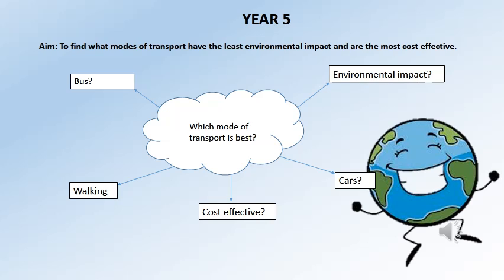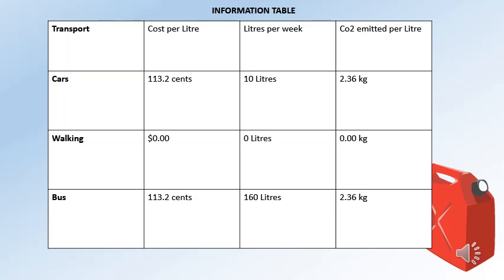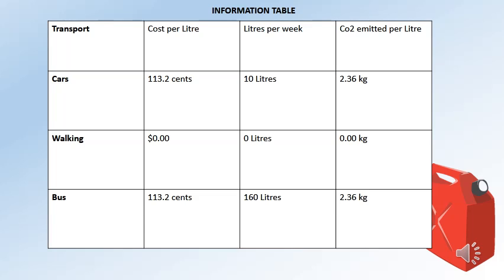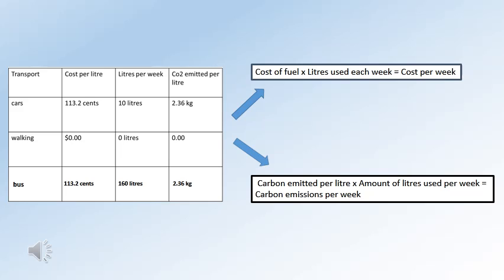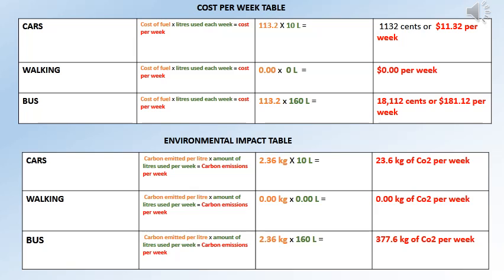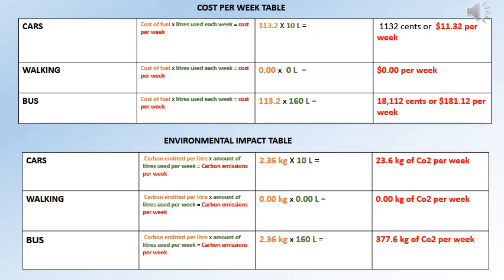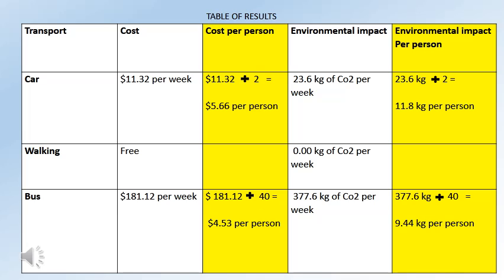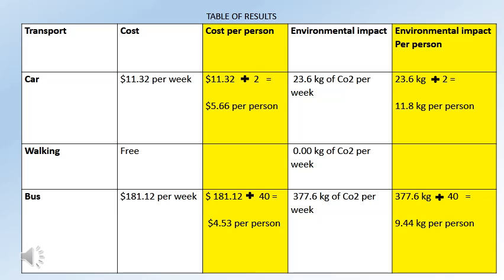Assessment 2 - 30009 - Renee Dwyer - 755177x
Assessment 2: Presentation on a mathematical problem